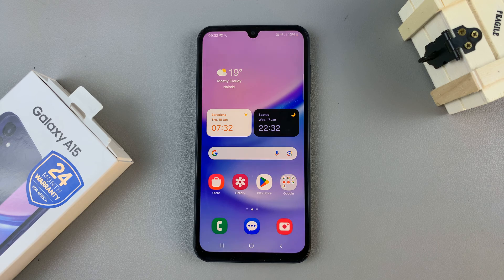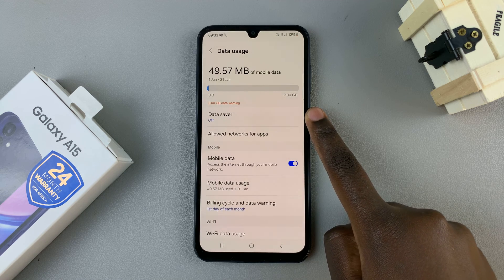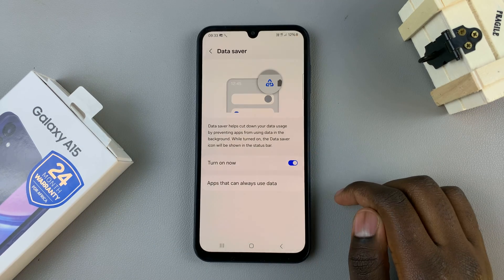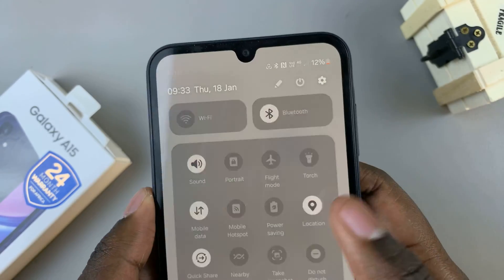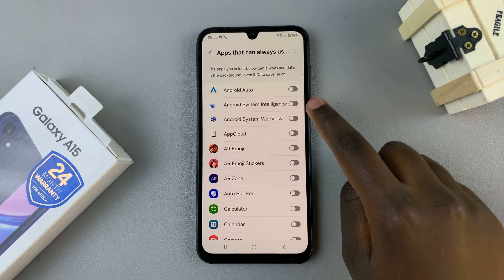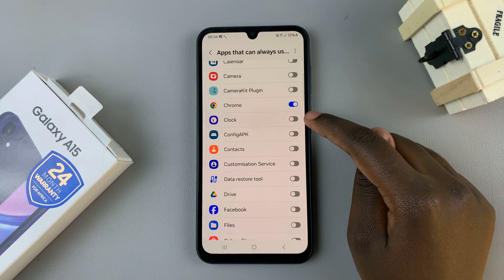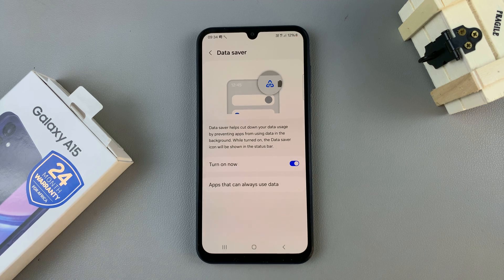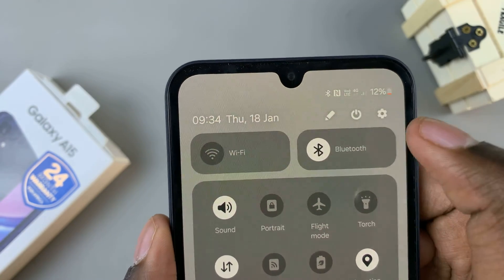Samsung Galaxy A15: How To Enable & Disable Data Saver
Learn how to enable and disable the data saver feature on the Samsung Galaxy A15.

Data Saver is a built-in feature on the Samsung Galaxy A15 that helps users conserve mobile data usage by restricting background data access for apps and services. When Data Saver is enabled, apps running in the background are limited in their ability to use cellular data, reducing overall data consumption.

This is particularly useful for users on limited data plans or those looking to minimize their data usage for various reasons. Follow the steps in the tutorial to learn how to enable and disable this feature.

How To Enable Data Saver Samsung Galaxy A15
Go to Settings
Select Connections
Select Data Usage
Tap on Data Saver

How To Disable Data Saver Samsung Galaxy A15
Go to Settings
Select Connections
Select Data Usage

Samsung Galaxy A15:

Samsung Galaxy A05 (Unlocked):

Cell Phone Tripod Adapter